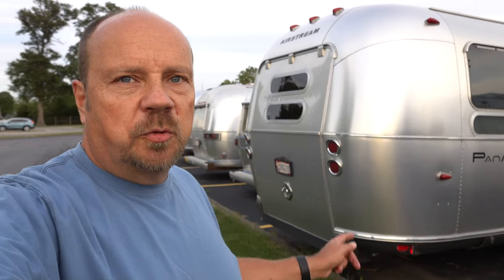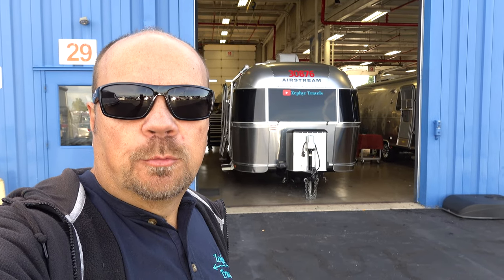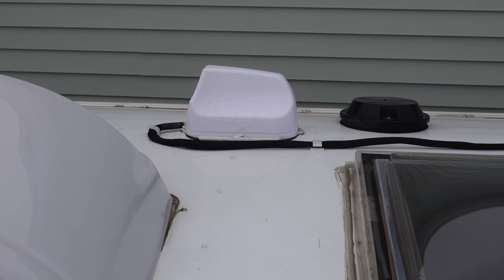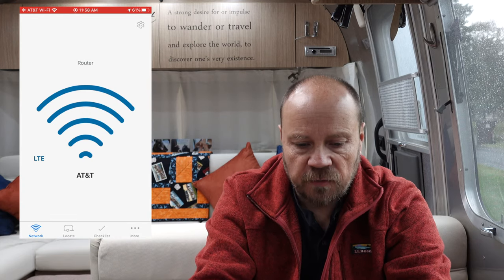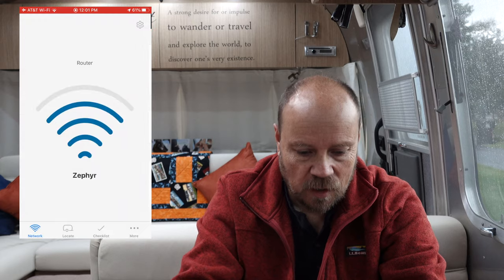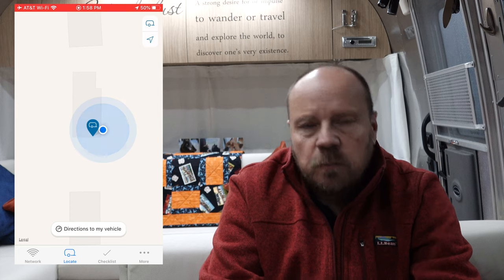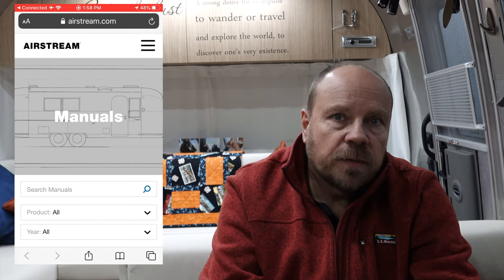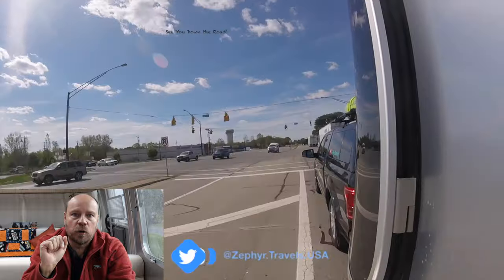Stopping at Airstream Factory Service for Airstream Connected WiFi | ZEPHYR TRAVELS - RV Lifestyle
This week we stop by the Airstream Service Center in Jackson Center Ohio to have Airstream Connected installed on our trailer.

We show you what include in the Airstream Connected kit and share with you are initial thoughts on the system.  Including our recommendation on if you should add Airstream Connected to your Airstream.

Lets us know in the comments if you have Airstream Connected installed on your Airstream and how you like it?

RV:  2017 Airstream 28 Flying Cloud
Truck:  2015 Ford F150 Platinum 3.5 Ecoboost
Bikes: Rad Power Bikes Rad Mini
Kayaks: Hobie Oasis 14'

CAMERA GEAR